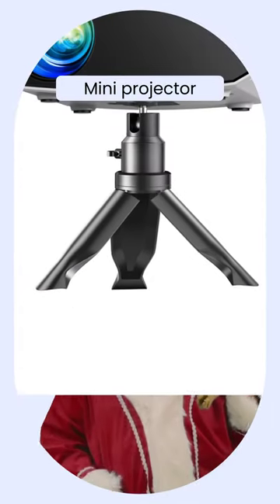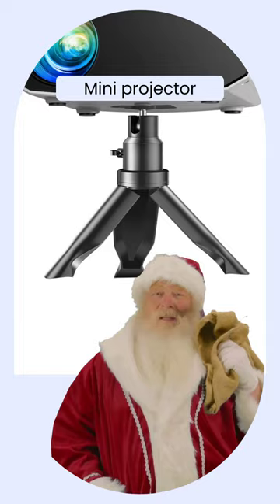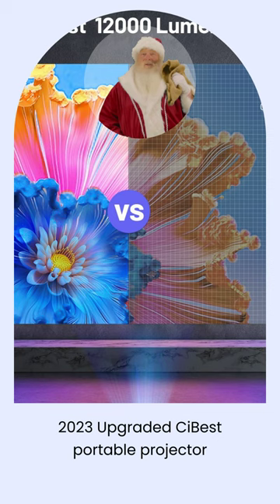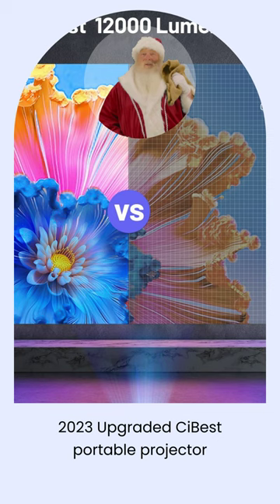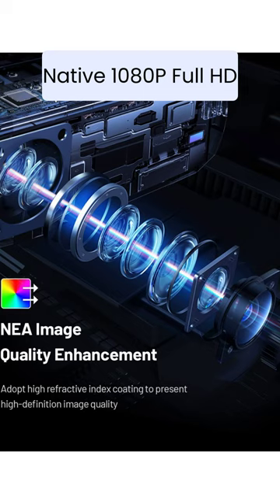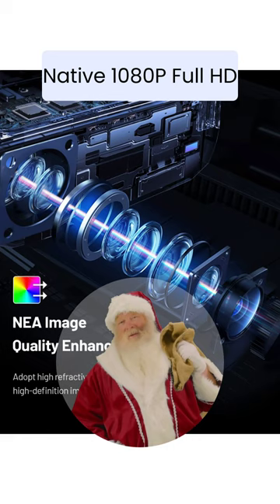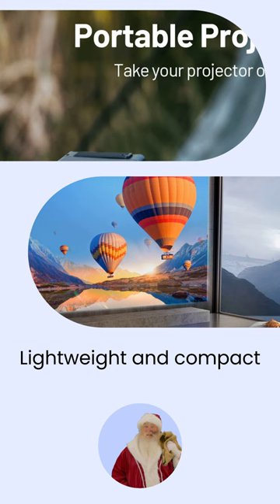Little Package Bug Picture - See Link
The BigScreen experience, Anywhere. Portable, affordable, and EasyToUse, MiniProjector are the perfect way to enjoy Movies, TVShows, Games, and more on a large scale, wherever you are.